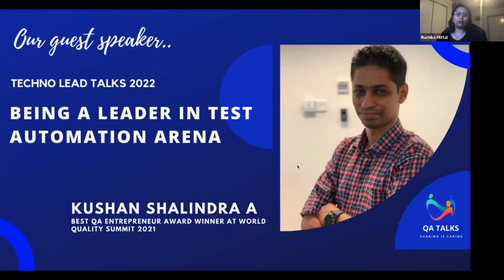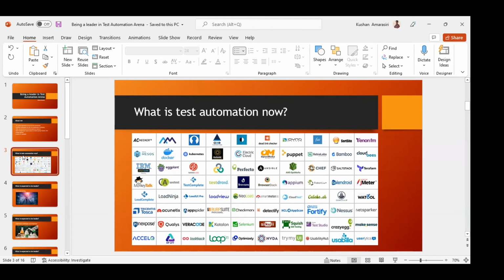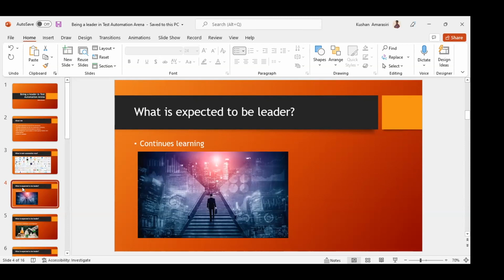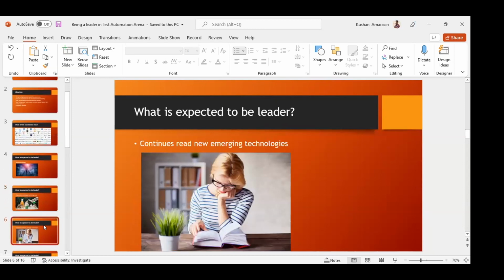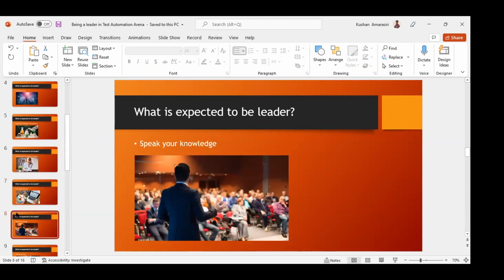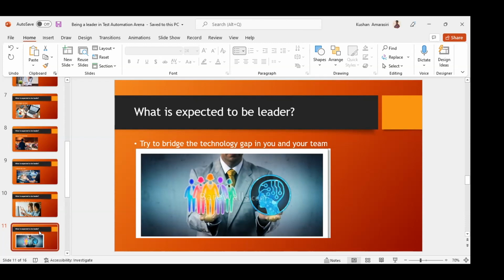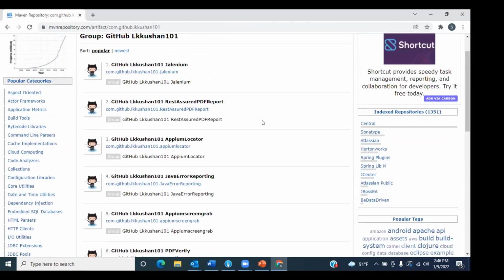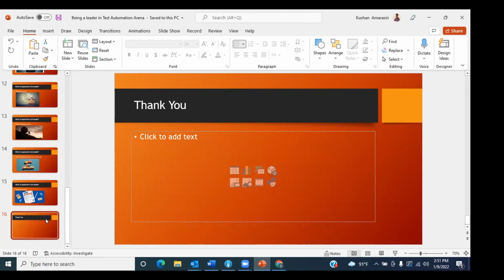"Being a leader in Test Automation Arena" by Kushan Shalindra A | QA Talks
Bio:
I always strive to be a QA evangelist backed by emerging technologies, QA processes, concepts, and tools. I am is an active member/speaker at MeetUps. I have trained a large number of IT professionals from leading tech firms including Pearson, Virtusa, Eyepax, etc.

A quality-focused IT professional with more than 10 years of technical experience with a proven track record of heading medium to large-scale testing efforts, designing and implementing quality assurance solutions, and heading the Testing Center of Excellence. Innate ability to create innovative testing solutions, services, and processes to improve the bottom line by minimizing inefficiencies and thereby increasing the testing productivity and the value-added.

Synopsis:
Test automation is one of the highly demanded areas of specialization in the QA community. Today every QA professional is needed to walk through this journey on their road to a successful career.  Learning test automation is not just knowing Selenium. There is more to it. We need to know the process of creating the story of test automation in your project or organization, how to transform your team of manual QA professionals, what gourd work needs to be done, what are the do and don'ts for the team to be successful in the practice, what artifacts need to be there when implementing test automation. My talk will be a highly motivated and inspirational journey where I will share the journey of success being in the forefront in the test automation arena, which will be high energized takeaways for everyone in the audience to be high-class test automation, savvy professionals.

Key-takeaways:
How a person doing manual testing transform their selves to technically savvy test automation professionals.
What are the areas to consider when creating the test automation practice from scratch in your project or organization?
What tools are suited to create a groundbreaking test automation practice
How we should keep the momentum going in a test automation project and next step actions for any person to excel in the journey.